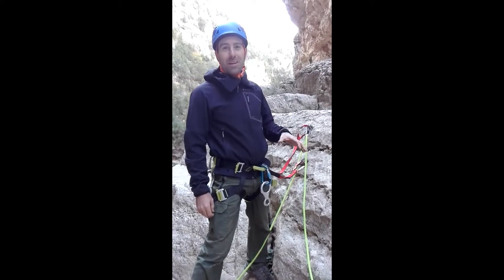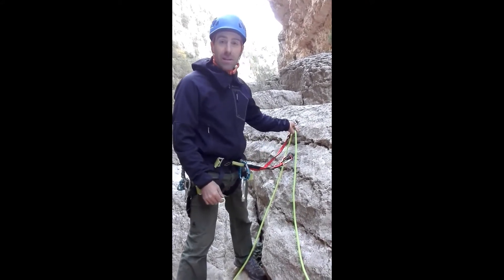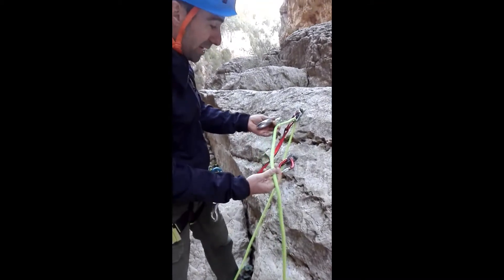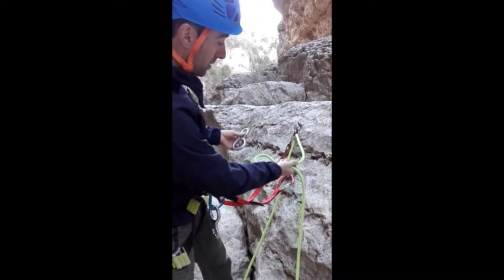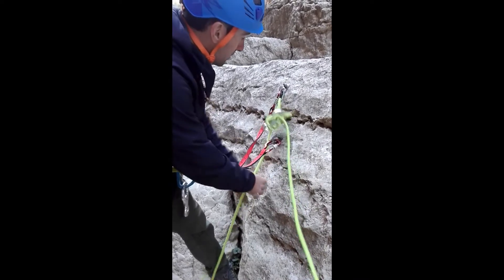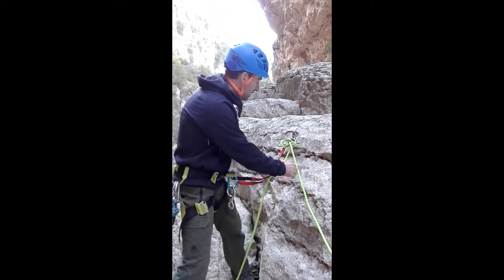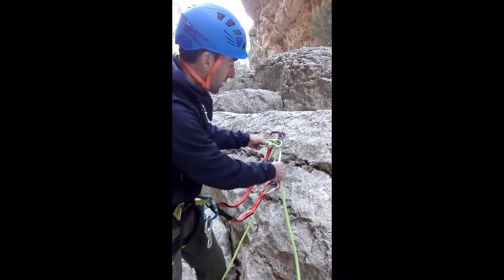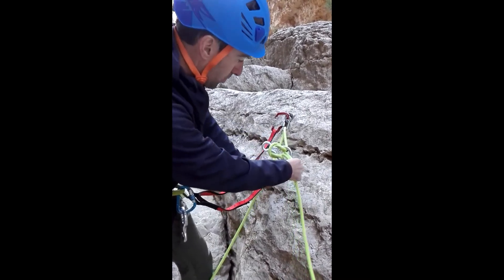Bigtime Aventura: Canyoning, Releasable anchor using Figure 8 Descender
Learn how to set up a releasable anchor while canyoning. This is useful for any rappel while canyoning but especially in wet canyons. There are several ways to do this but here we demonstrate one type of releasable anchor using a figure 8 descender.